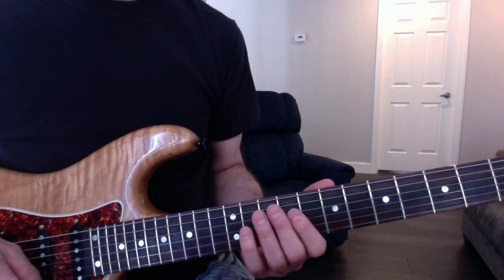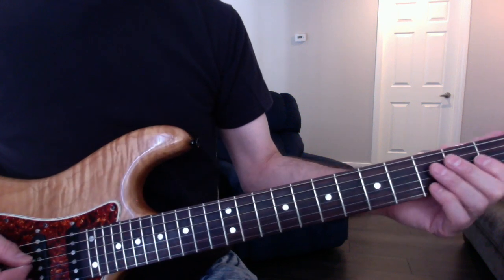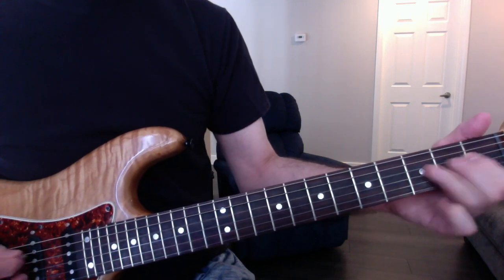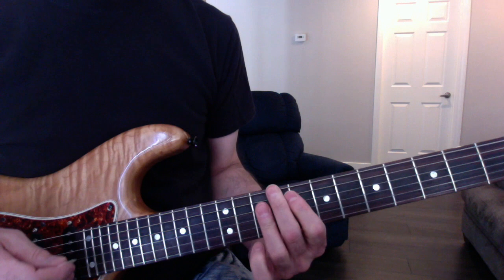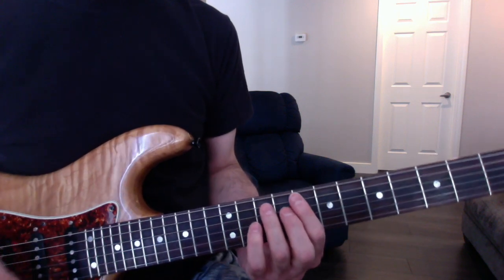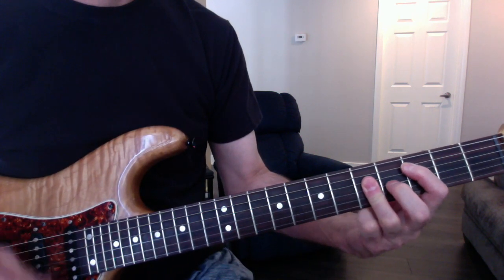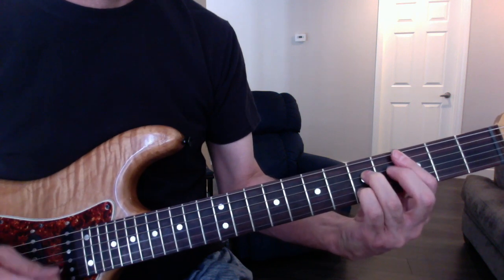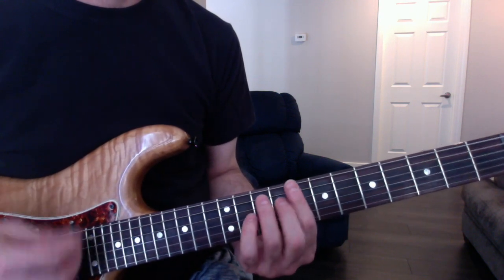I can't go for That (No can do) - Hall and Oats - Guitar Lesson